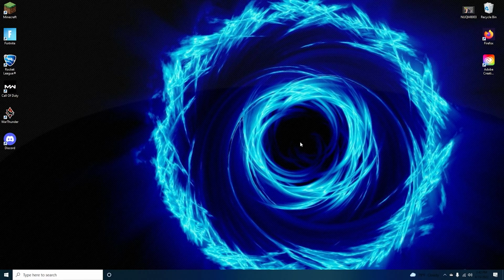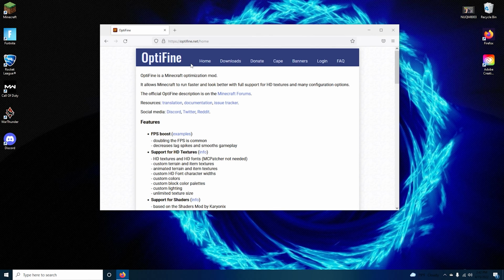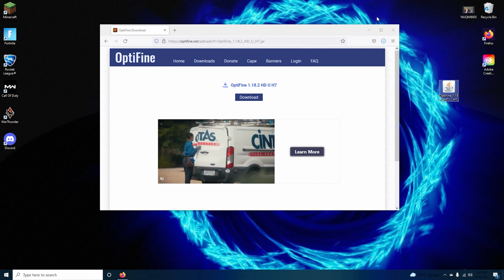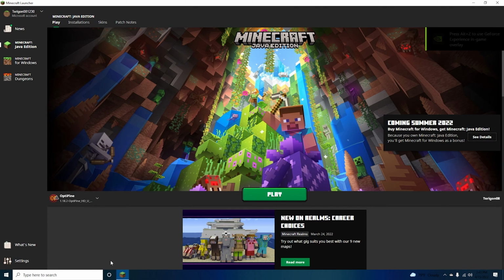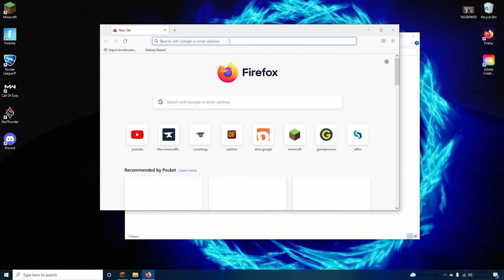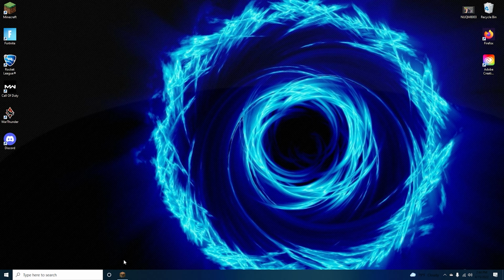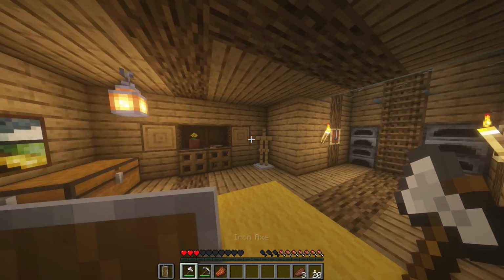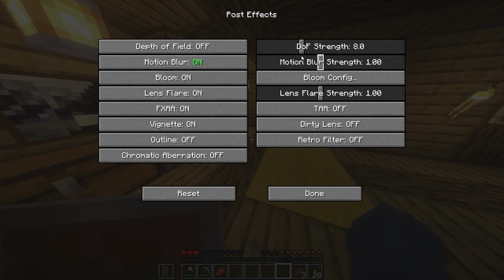I Built a Gaming PC! (How to install Minecraft shaders)